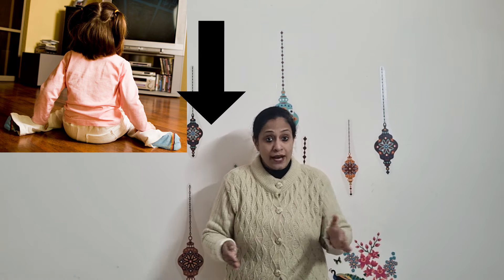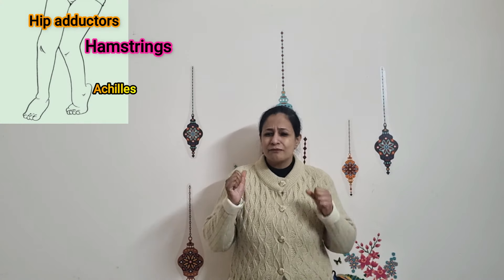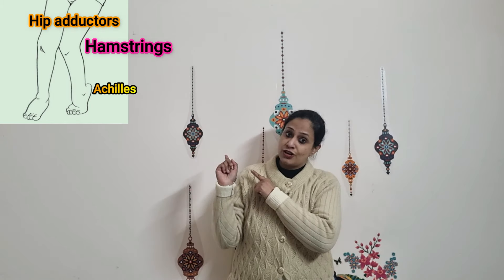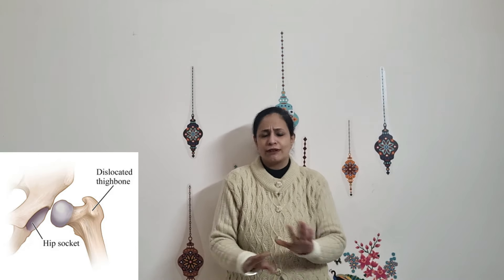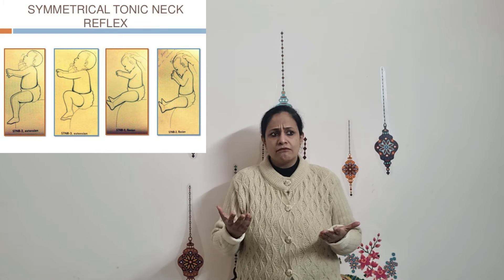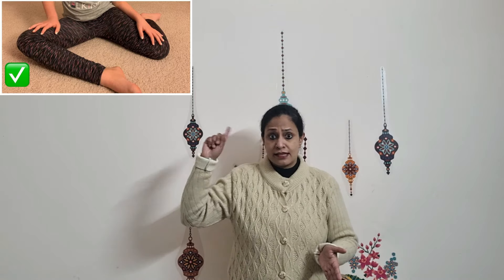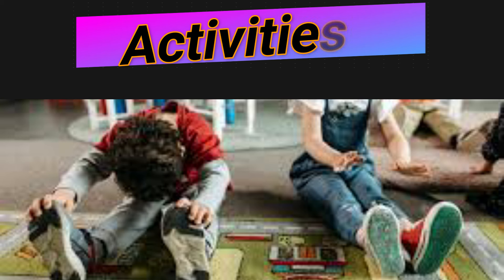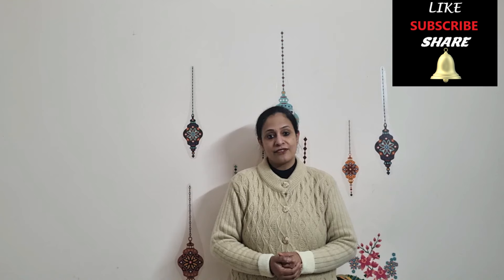WHY children sit in W Position? | W-sitting and STNR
Retained Symmetrical Tonic Neck reflex plays a crucial role in children using W-sitting position MORE THAN 50% of the day!
Let us understand:
1. What is W-sitting?
2. How is W- sitting used in play?
3. When is W-sitting Problematic?
4. How to Correct W-sitting?

Answering all these questions and much more in THERAPY WITH Dr. PRABHJOT.

14 years work experience